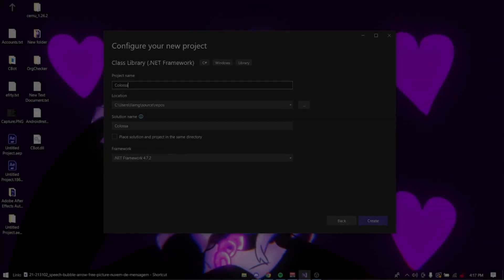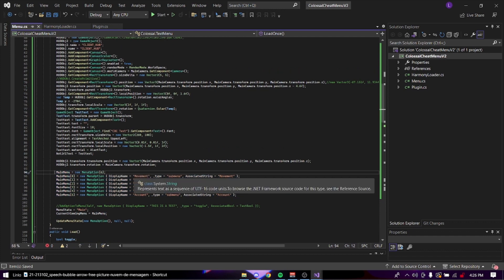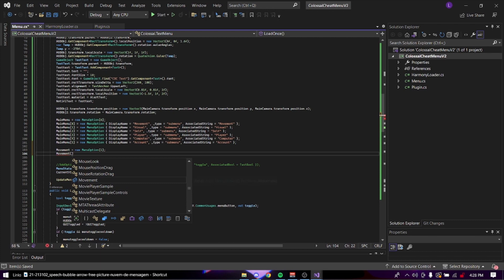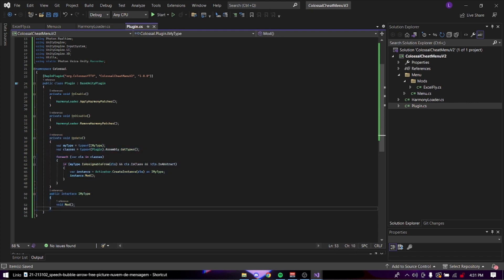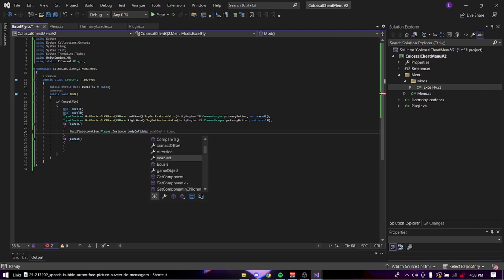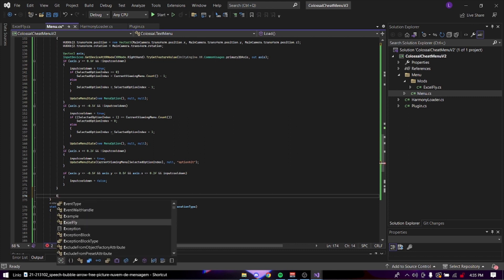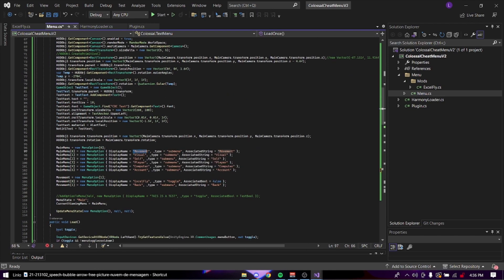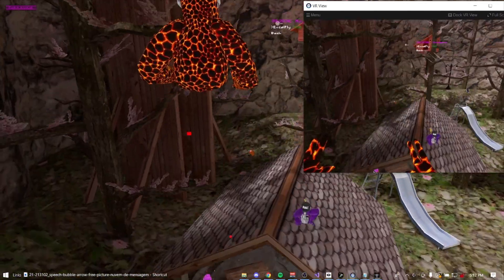I Remade The ✨FIRST✨ Gorilla Tag Mod/Cheat Menu! | Colossal Cheat Menu V2 DevLog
I KNOW THIS ISNT THE FIRST MOD MENU DONT NAG ME ABOUT THAT!! IT JUST LOOKS BETTER IN THE TITLE